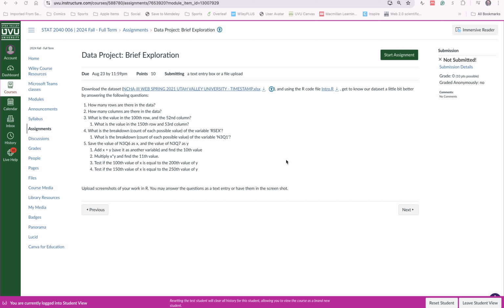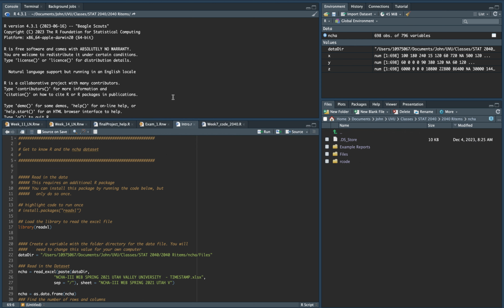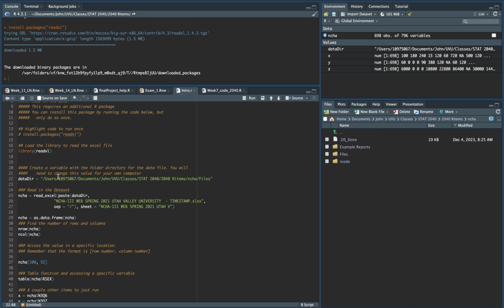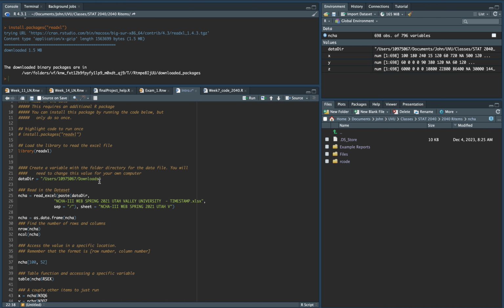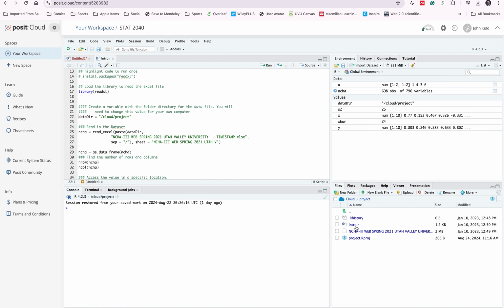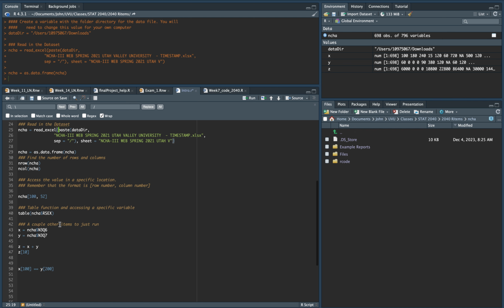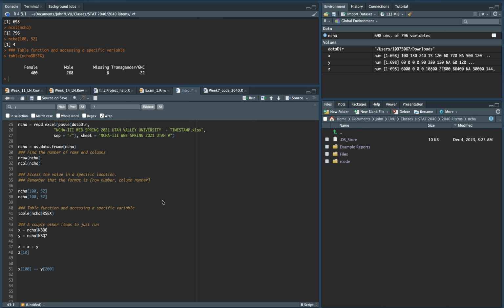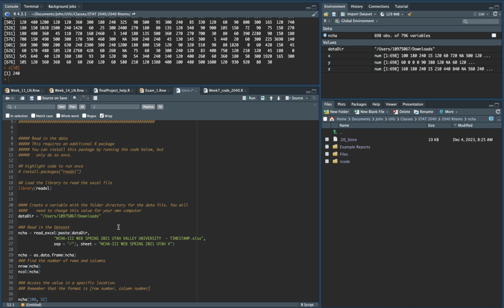Intro to R - Brief Exploration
This video is specific to the UVU STAT 2040 or 2050 courses taught by Dr. Kidd. This will step you through some setup steps that will get us going for the semester, as well as help you see the format for the data project weekly assignments.